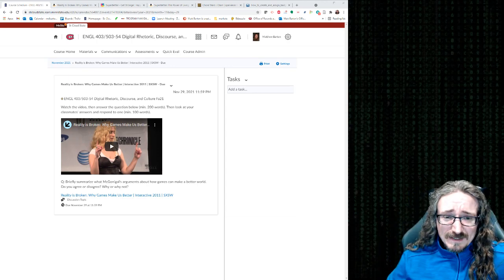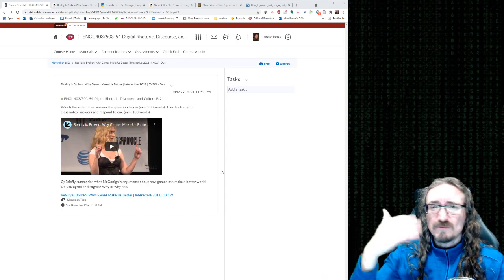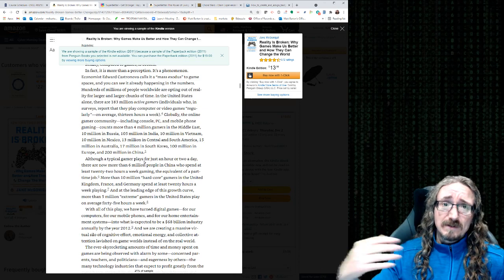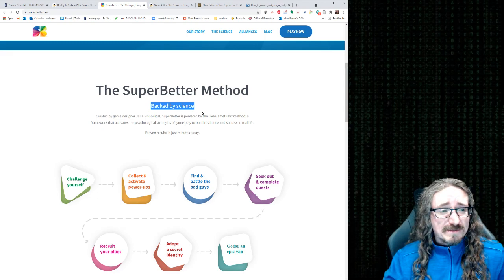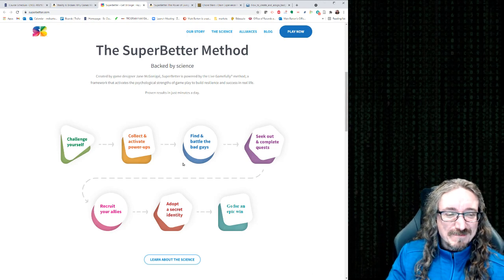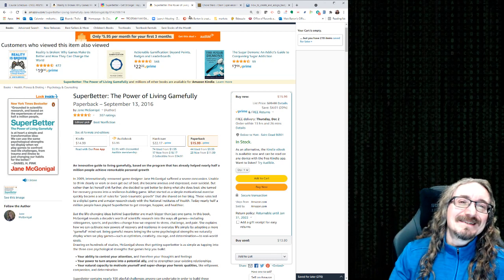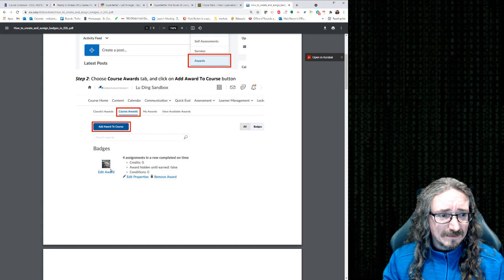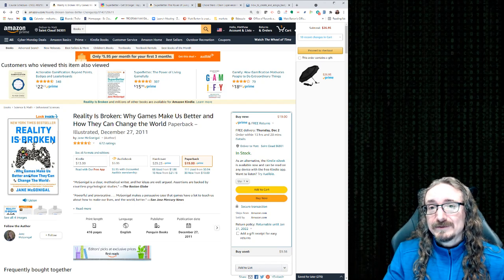ENGL 403: Reality is Broken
Based on McGonigal's work.